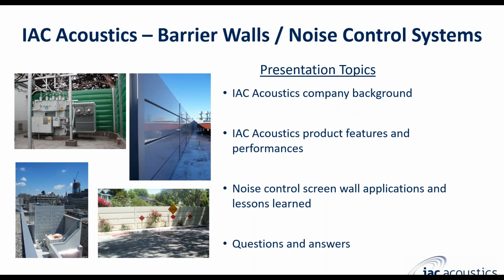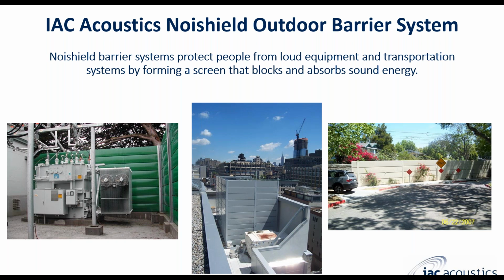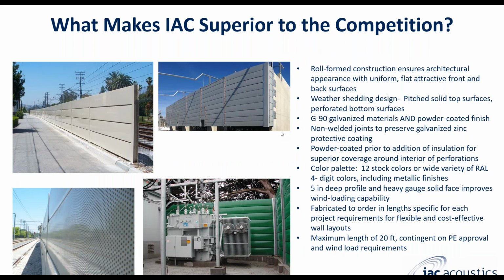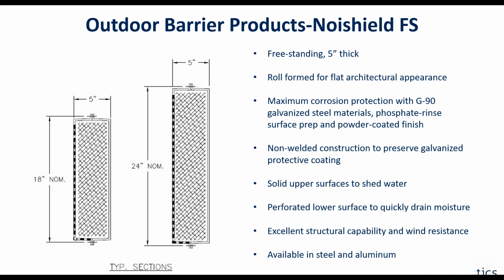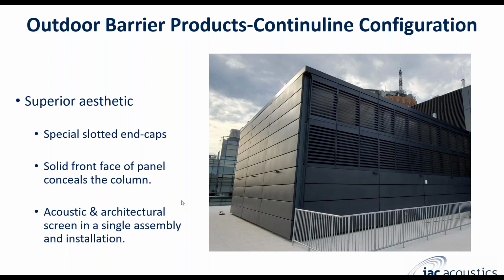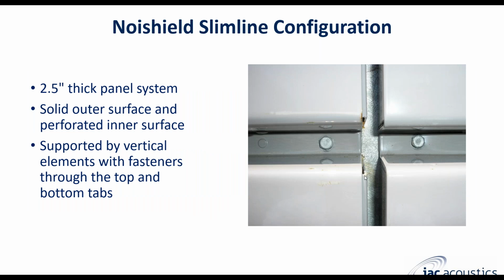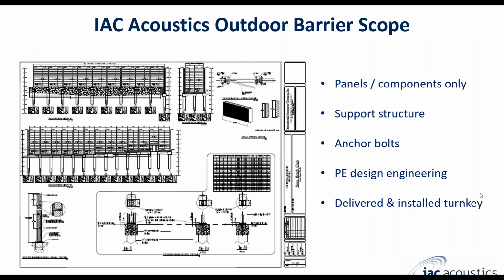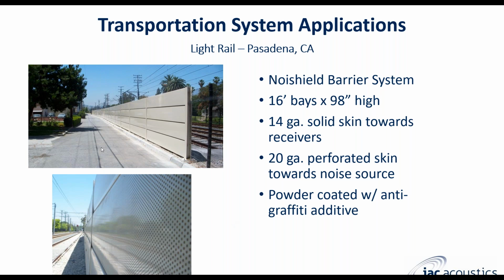Barrier Walls and Outdoor Noise Control Systems Webinar Recording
Ryan Wheeler, Commercial Industrial Sales Manager for IAC Acoustics, shares information about IAC’s Noishield Sound Barriers as an effective solution to reduce environmental noise pollution.